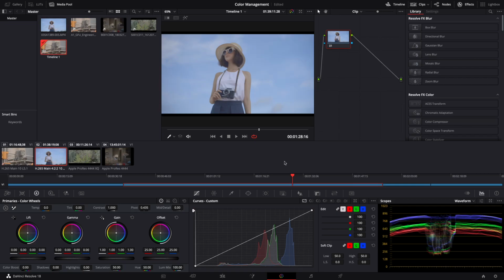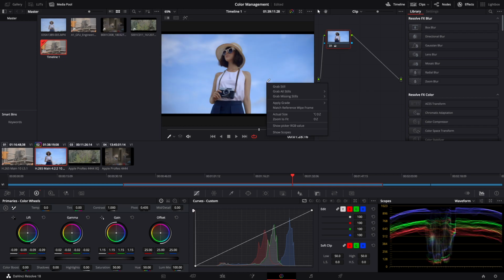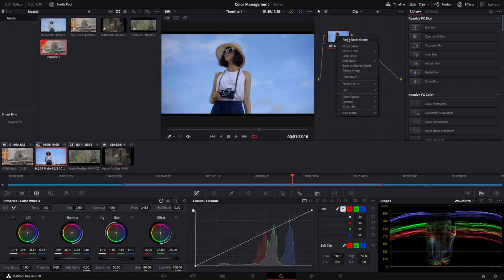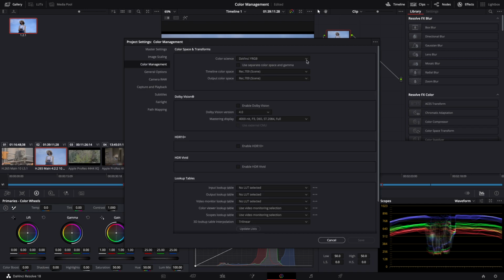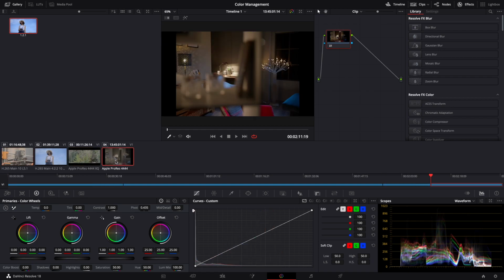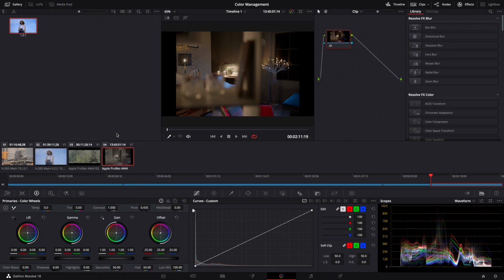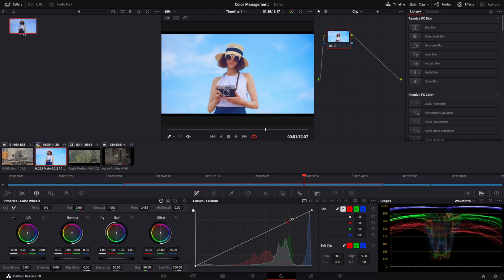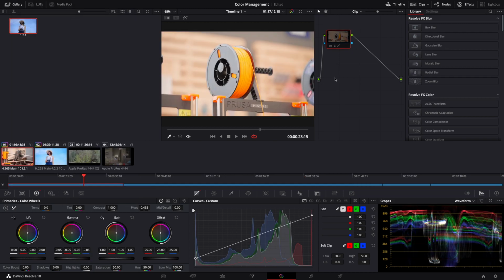Color Management DaVinci Resolve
Introduction to DaVinci color Management.